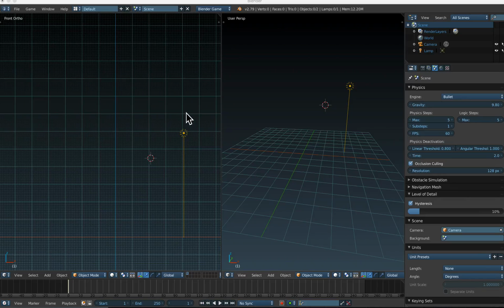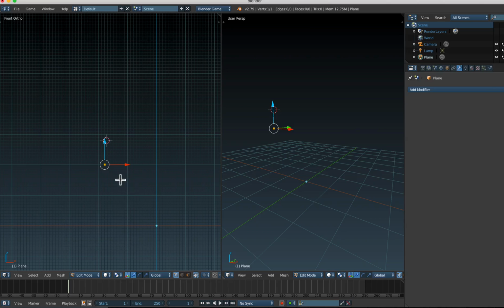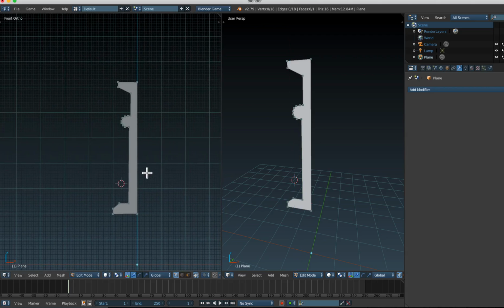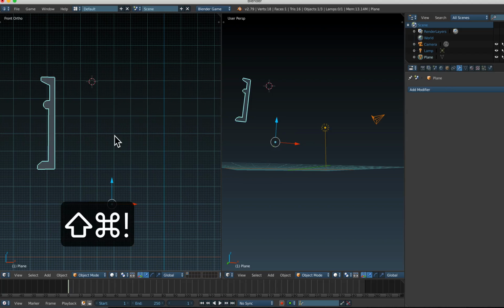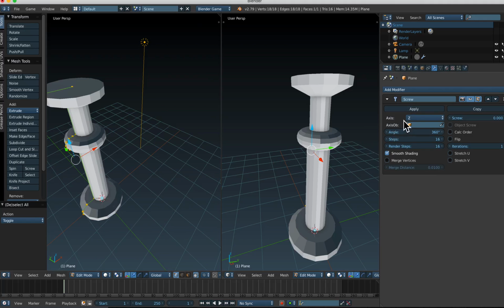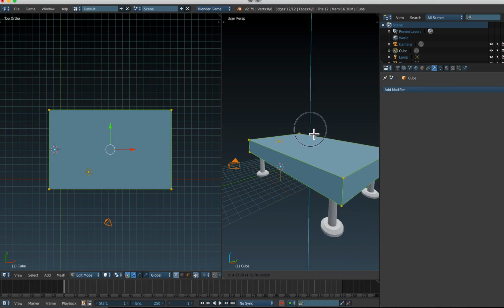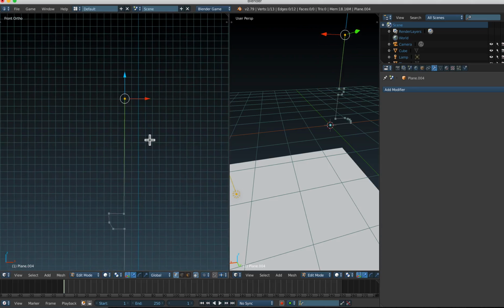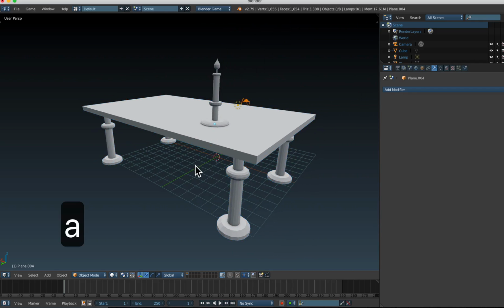Screw Modifier Part 2